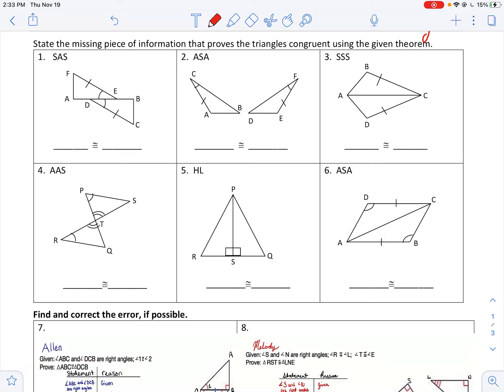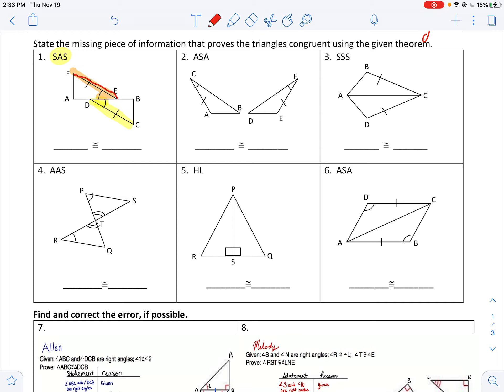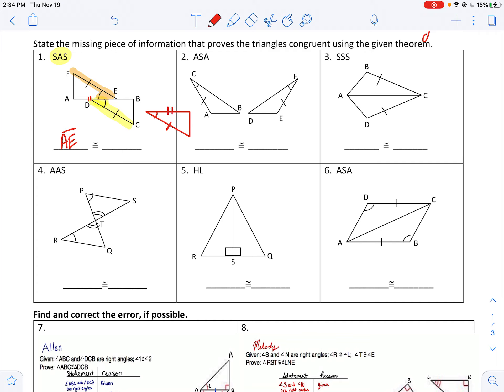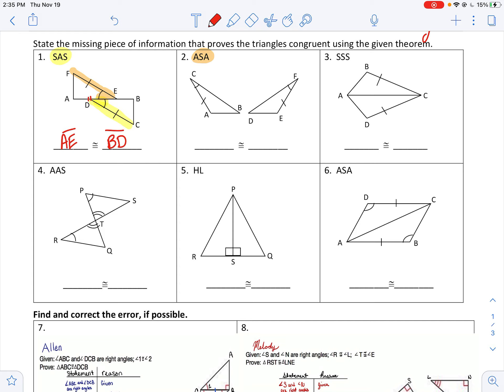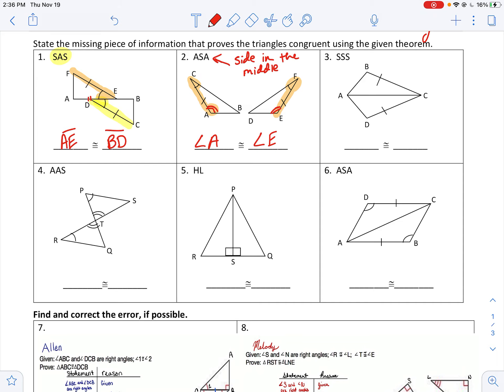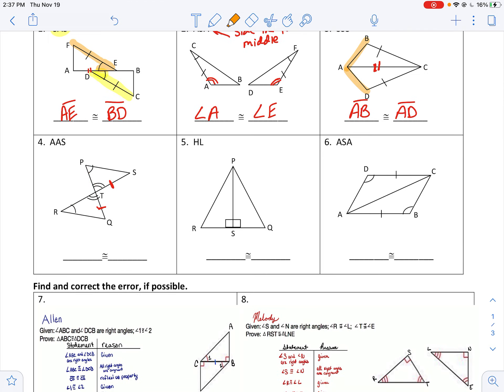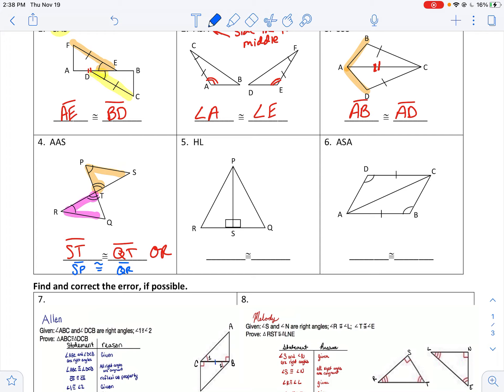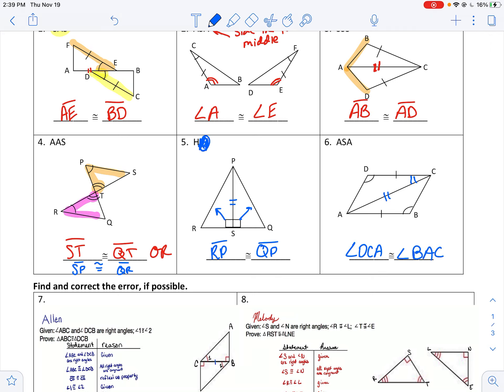Find the missing piece (Ch 5 review 2020)